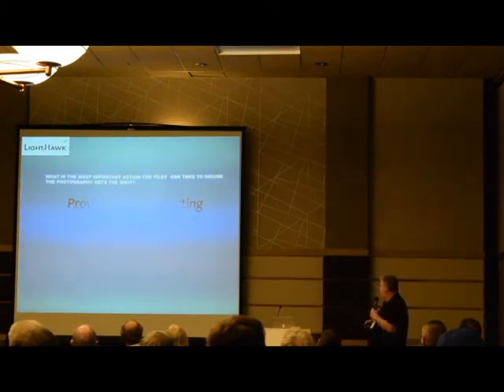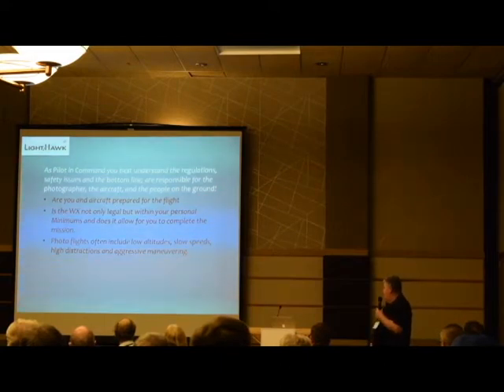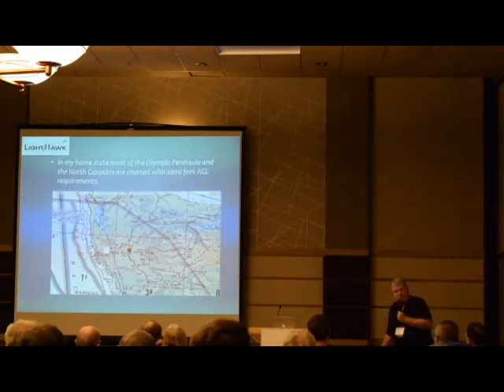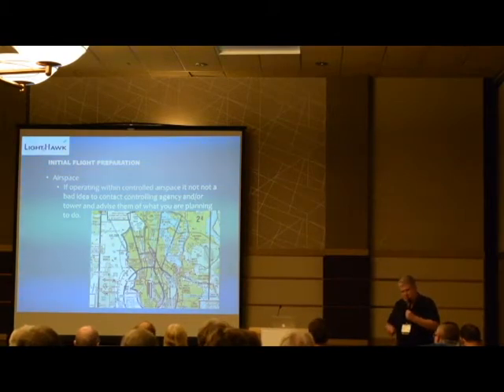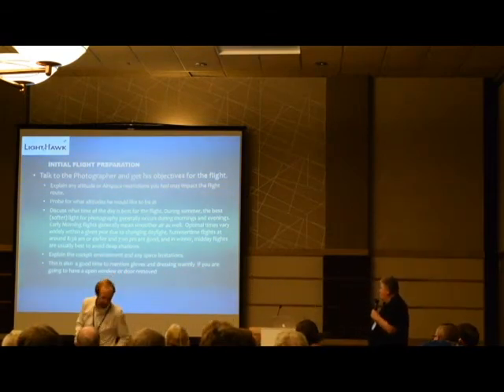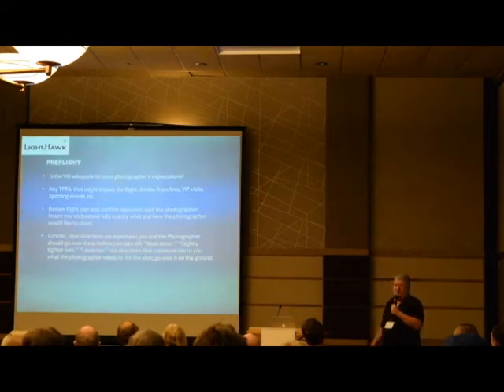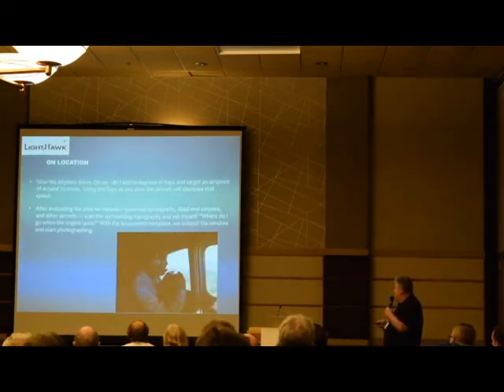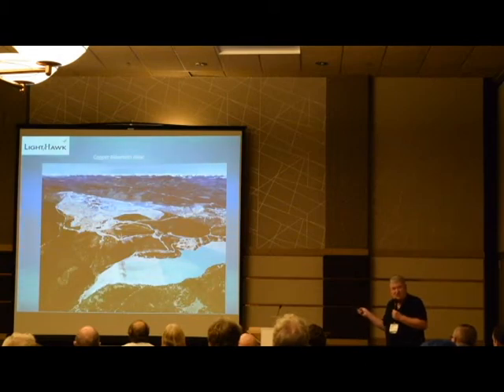How to Fly a Photographer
LightHawk's Volunteer Pilots regularly fly photographers to capture photos for conservation- whether that's to witness oil spills, proposed mining sites, red tides or reasons for celebration like booming bird populations, newly protected landscapes, or animal migrations. Volunteer Pilot, Lane Gormley, discusses lessons he's learned in flying Photographers on LightHawk missions.

Are you a pilot with 1000 hours of flight time? Volunteer with LightHawk and fly for the Earth!

Filmed at LightHawk's Annual Fly-In in 2018.